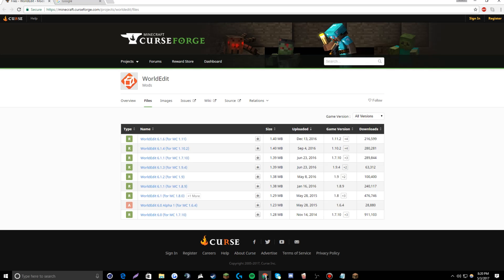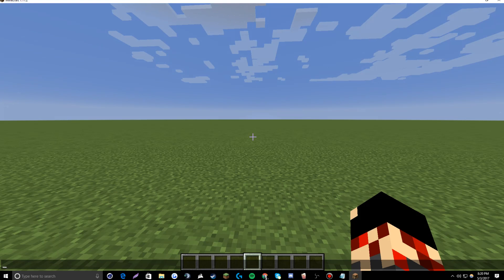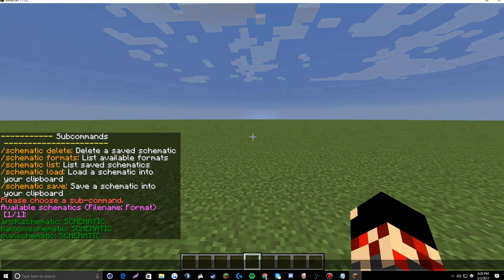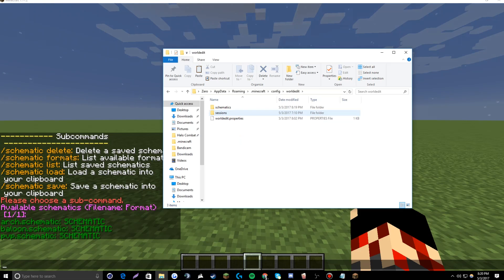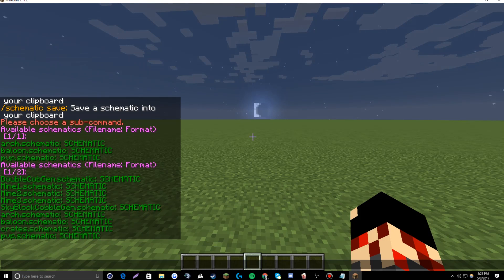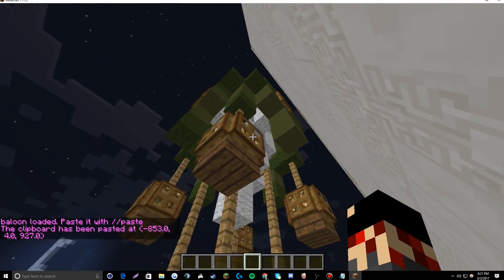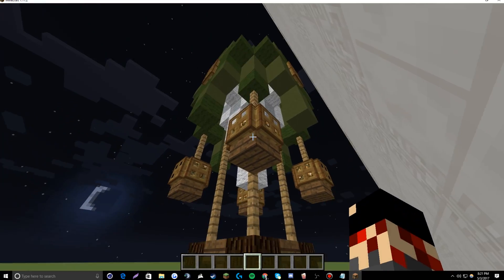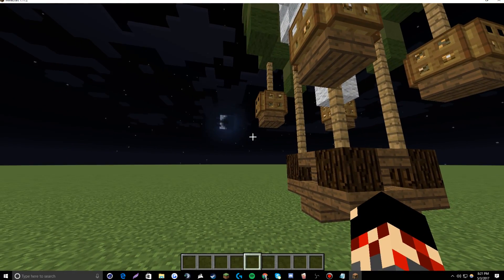how to load minecraft schematics in singleplayer